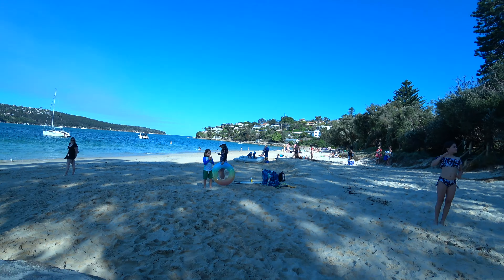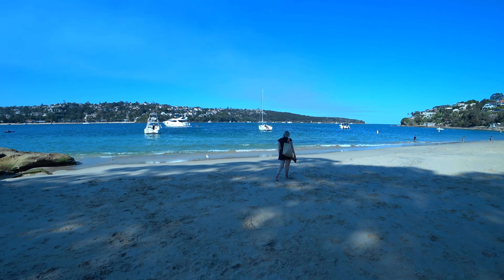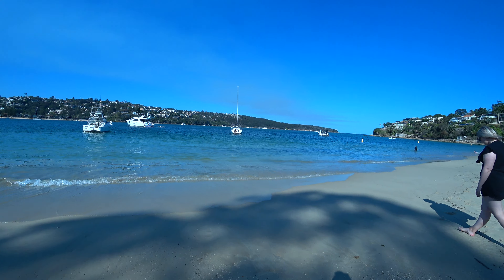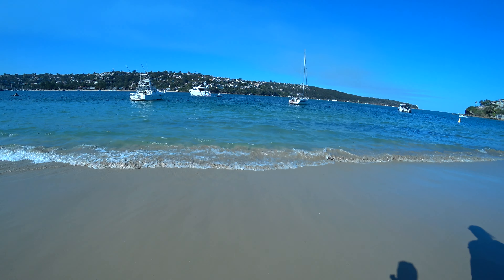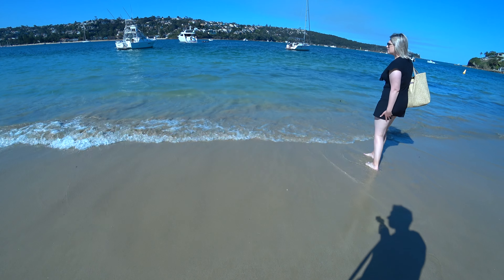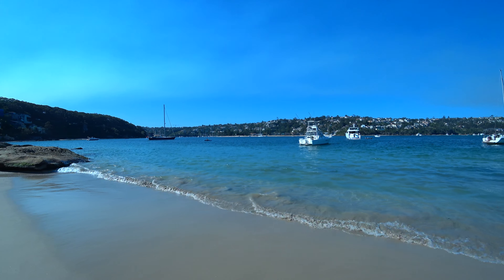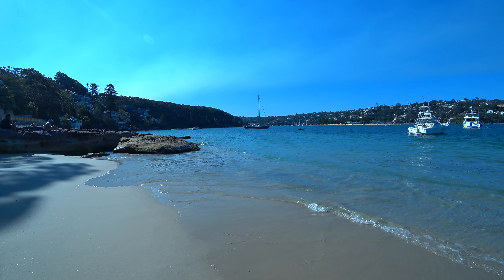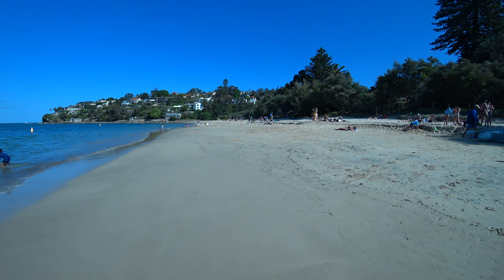Hidden beaches walking tour of chinaMans beach Mosman Sydney Australia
chinamans Beach Mosman Sydney: a quick guided walking tour of chinamans Beach another one of Sydney's beautiful hidden beaches not known by many people. showing the sand water and view.